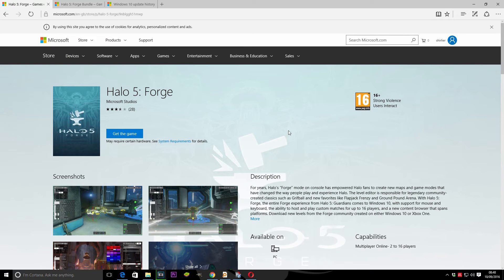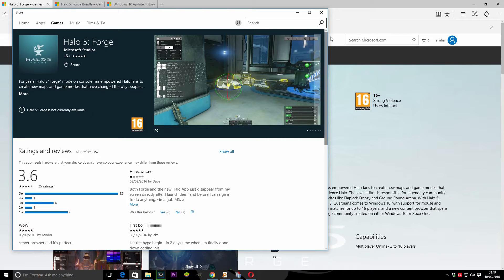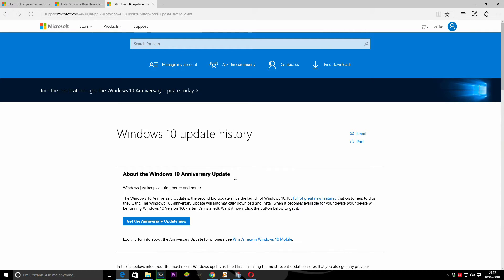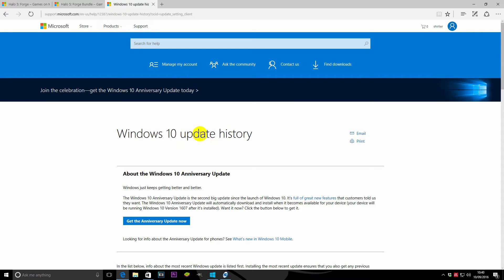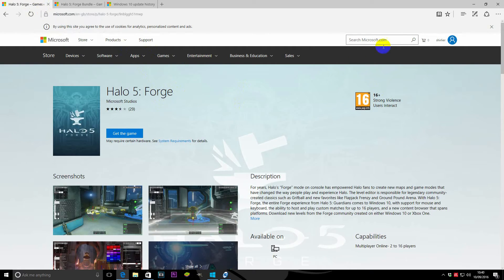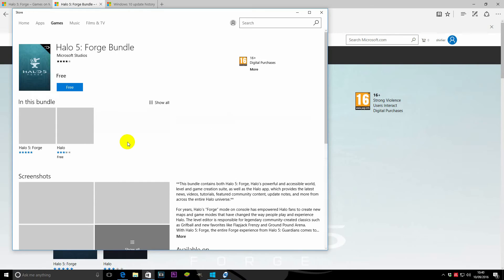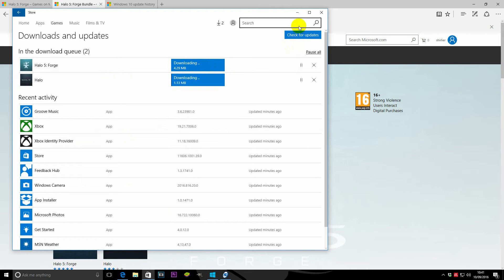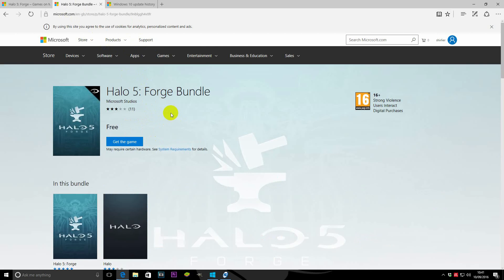Halo 5 forge download fix - How to download halo 5 forge - Halo 5 windows 10 fix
This is my Halo 5 forge download fix tutorial.  In this we cover How to download halo 5 forge.   This is how to get halo 5 windows 10 fix working

So halo 5 forge is out but I was struggling to download it.  If you get the message
Halo 5: Forge is not currently available then I have a download fix that worked for me.

I tried multiple browsers to download halo 5 and nothing worked and I fixed it by doing what I did in this video.

So if you are also getting
The thing you are looking for is not here when downloading halo 5 forge then try this

Steps to Halo 5 forge download fix

Step 2.  Go to this link and login and click get game

About Halo 5 forge
For years, Halo’s “Forge” mode on console has empowered Halo fans to create new maps and game modes that have changed the way people play and experience Halo. The level editor is responsible for legendary community-created classics such as Grifball and new favorites like Flapjack Frenzy and Ground Pound Arena. With Halo 5: Forge, the entire Forge experience from Halo 5: Guardians comes to Windows 10, with support for mouse and keyboard, the ability to host and play custom matches for up to 16 players, and a new content browser that spans platforms. Download new levels from the Forge community created on either Windows 10 or Xbox One. Customize existing maps or create your own from scratch. Halo 5: Forge opens the door to new possibilities in Halo 5: Guardians and beyond.

Halo 5 forge features
-SHARE across Windows 10 and Xbox One. User-generated content built on Windows 10 using Halo 5: Forge or on Xbox One using Halo 5: Guardians is shared across both platforms, letting Windows and console players experience the best of both! -PLAY any Forge content created using Halo 5: Forge or Halo 5: Guardians, including original maps and modes originally released by 343 Industries, with up to 16 players via custom matches. -OPTIMIZED FOR PC, including mouse/keyboard in both edit mode and play modes, support for up to 4K resolution for visually stunning textures, and enhanced controls.  -HALO APP: The Halo app provides the latest news, videos, tutorials, featured community content, update notes, and more from across the entire Halo franchise. Quickly and easily launch Halo 5: Forge directly from the app, as well as discover the latest details about the Halo Pro League, watch game trailers, and discover new Halo products as they’re released!